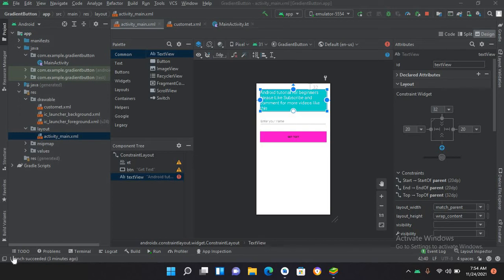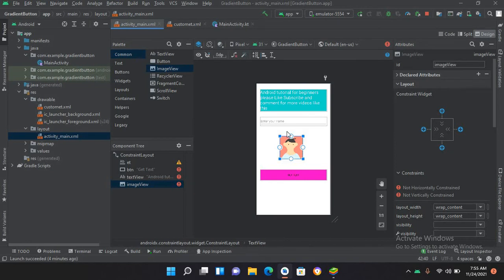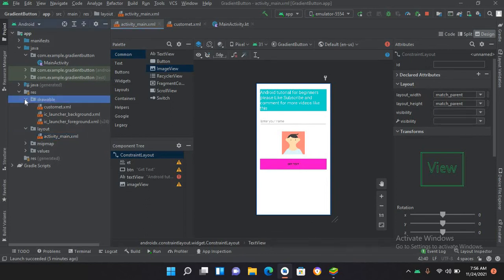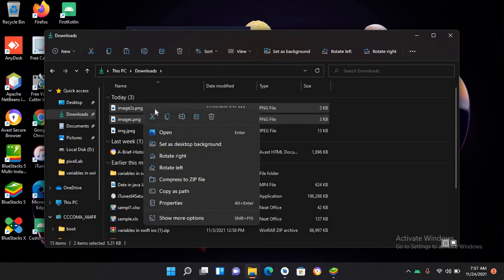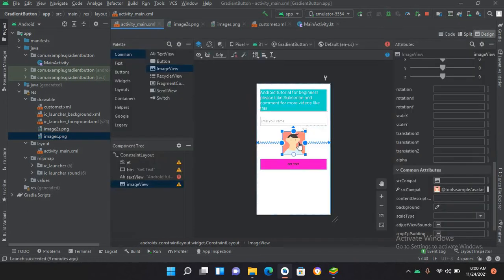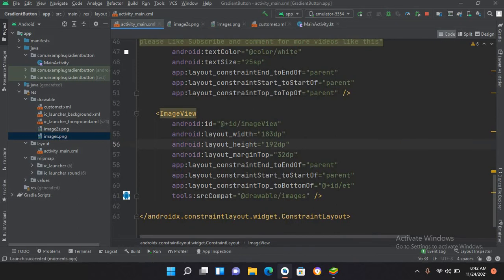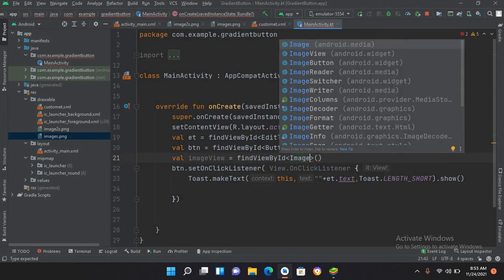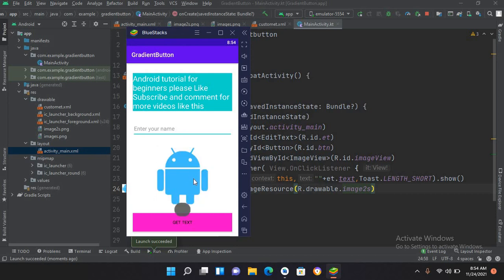IMAGEVIEW ANDROID STUDIO | ADD IMAGE IN ANDROID STUDIO | IMAGEVIEW KOTLIN | KOTLIN IMAGE VIEW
ImageView is a commonly used view in Android Studio that displays images in an application. This tutorial will cover how to add and customize ImageView in Android Studio using Kotlin. We will go through step-by-step instructions on how to add an image to an ImageView, and how to use various properties to customize its appearance.

In this tutorial we are going to learn about how to use image view in android kotlin.
ImageView in Android with Example
ImageView class is used to display any kind of image resource in the android application either it can be android.graphics.Bitmap or android.graphics.drawable.Drawable (it is a general abstraction for anything that can be drawn in Android). ImageView class or android.widget.ImageView inherits the android.view.View class which is the subclass of Kotlin. AnyClass.Application of ImageView is also in applying tints to an image in order to reuse a drawable resource and create overlays on background images. Moreover, ImageView is also used to control the size and movement of an image.

A